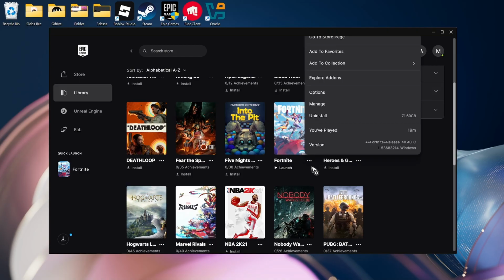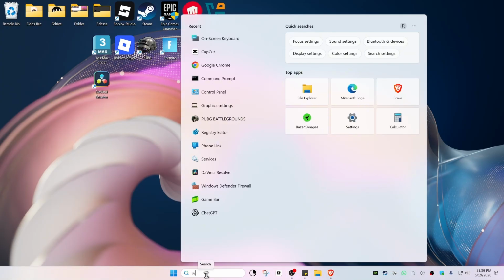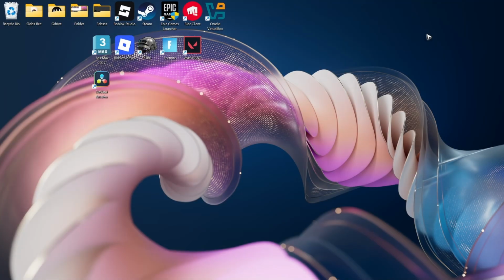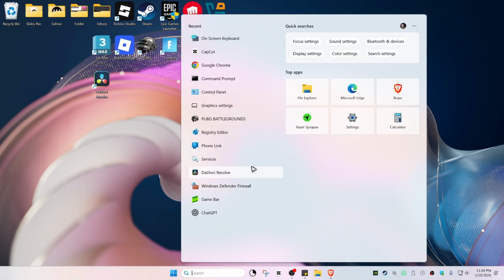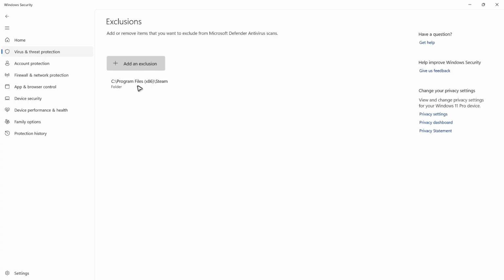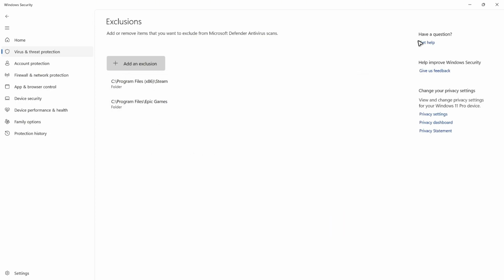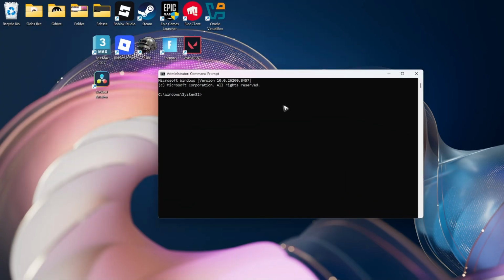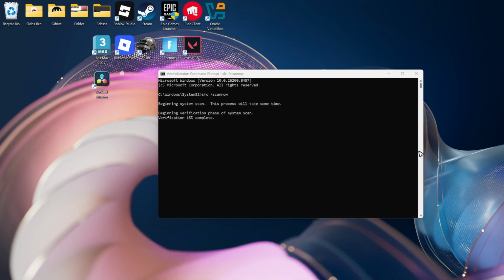How To Fix Fortnite Crash Reporter (4 Solutions) (Easy Guide 2026)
How To Fix Fortnite Crash Reporter (4 Solutions)

In this video, I will show you 4 solutions to fix Fortnite Crash Reporter errors on PC. This issue can cause Fortnite to close unexpectedly during startup, matchmaking, or gameplay because of corrupted game files, outdated drivers, Easy Anti-Cheat conflicts, or graphics settings problems. Many players experience random Fortnite crashes after updates. In this step-by-step tutorial, I will guide you through troubleshooting and fixing Fortnite crash issues on Windows.

00:00 Introduction
00:10 Fix Fortnite Crash Reporter